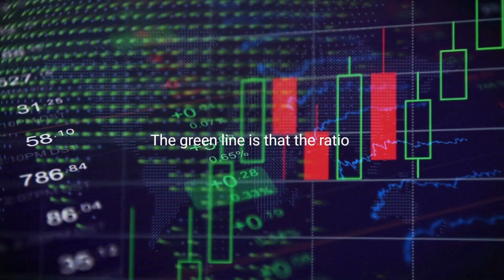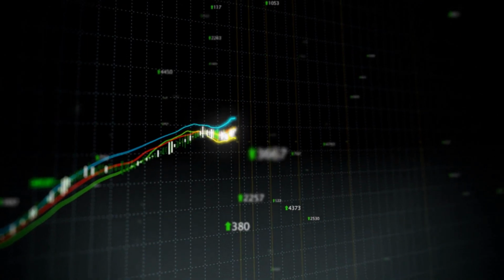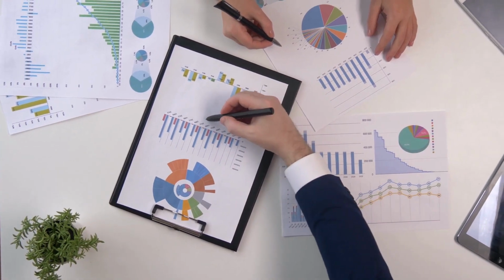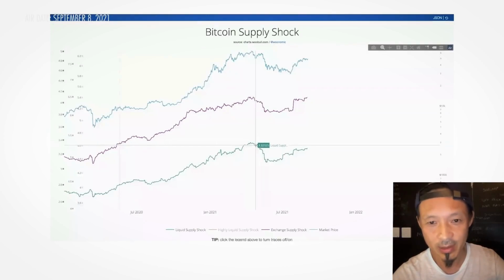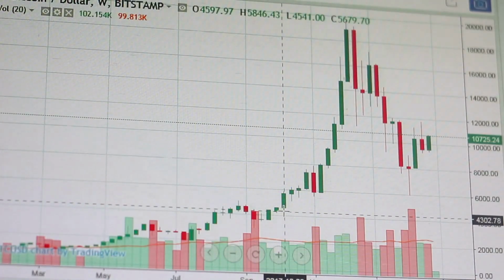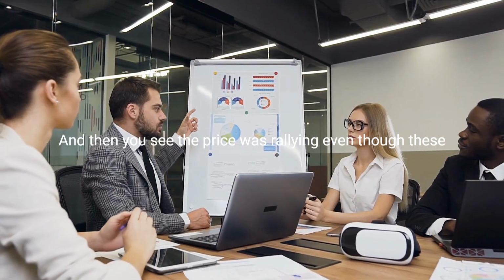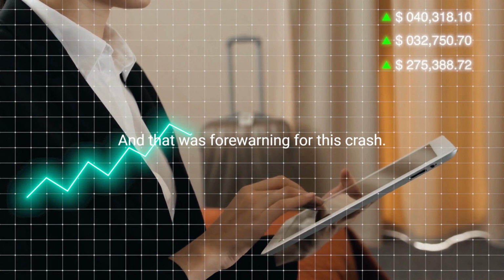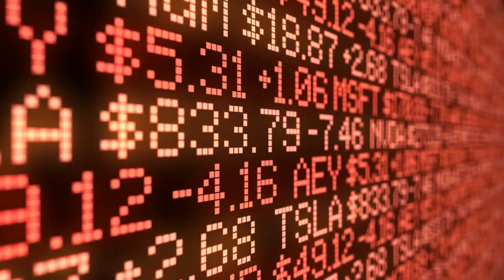Willy Woo: The Bitcoin Market Supply using On-Chain Data Analysis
In this video, Willy Woo describes his experience locating and refining what he now identifies as the most important metrics to watch. His charts on topics such as identifying Bitcoin supply shocks, monitoring Bitcoin whale activity.

Willy Woo is a New Zealander with 15 years of experience founding multiple startups. Previously an angel investor, and a trader during the 2008 world financial crisis, he now dedicates much of his time to data-driven analysis on crypto-currency markets. In 2020, he constantly provided a bitcoin price forecast.

Don’t miss a video!